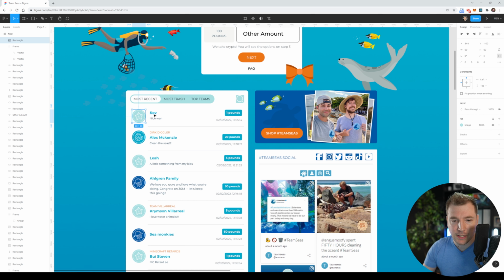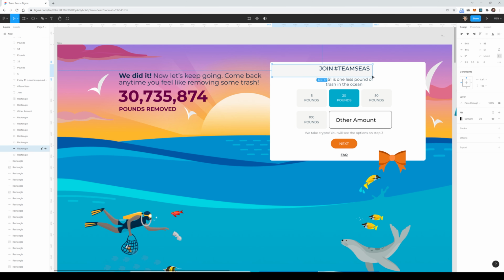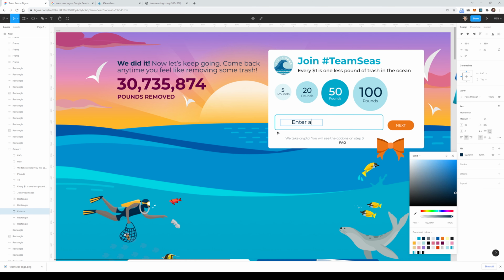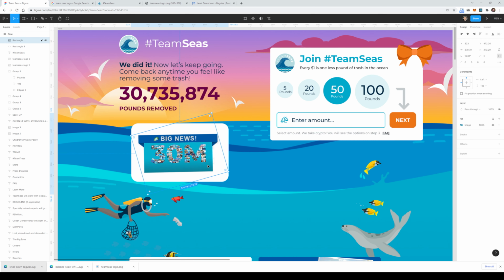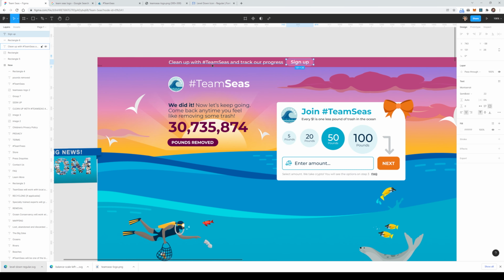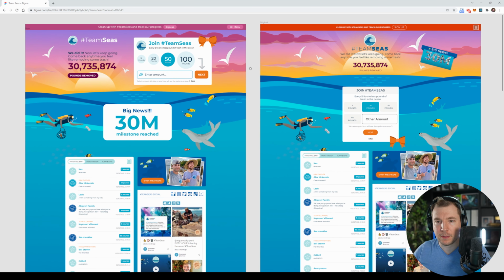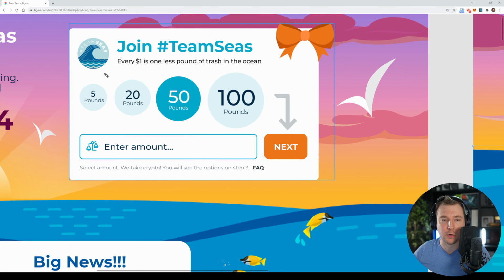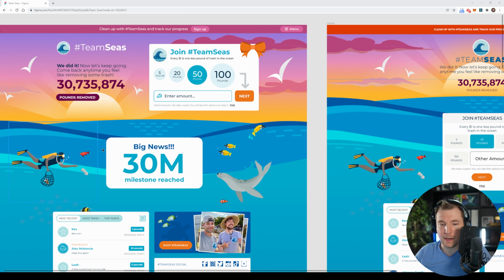I tried Redesigning MrBeast Website TeamSeas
MrBeast Website TeamSeas gets a homepage redesign by me! The goal is ti improve the user design and user experience, especially for the web design above the fold. I implement UX and UI standards to accomplish a better website design that hopefully functions easier for users!